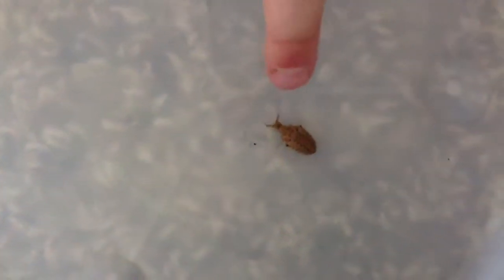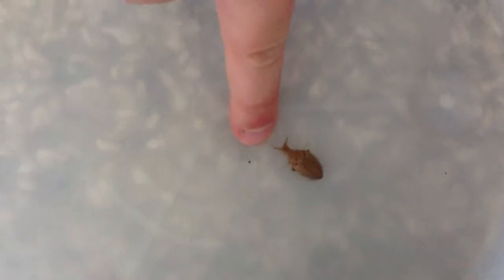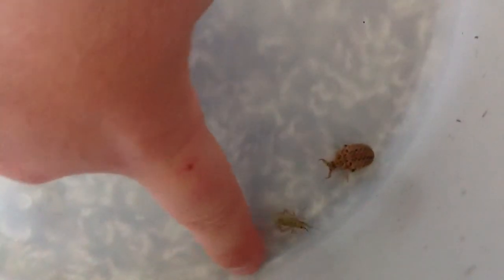Ant lion larvae, Paradise, CA